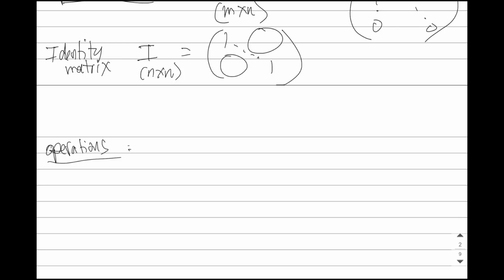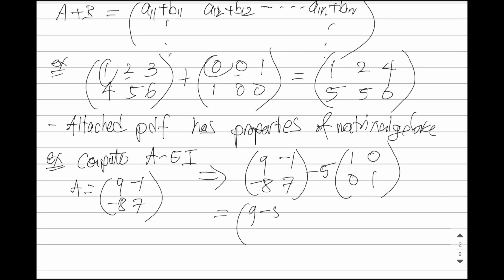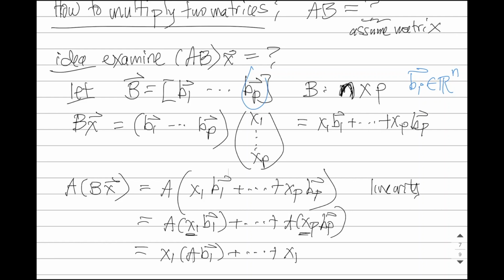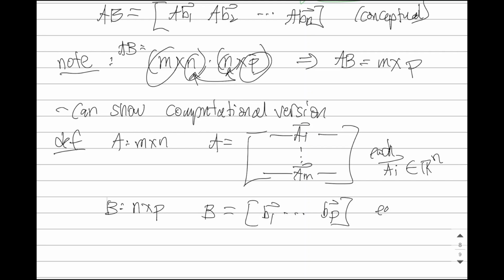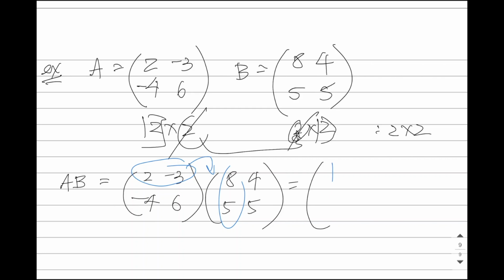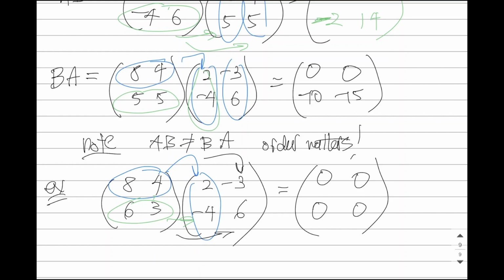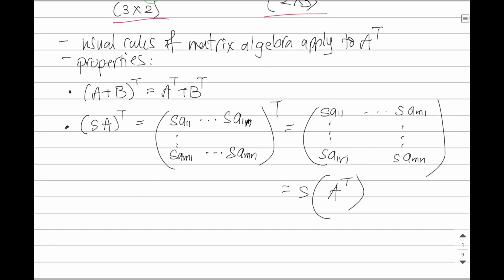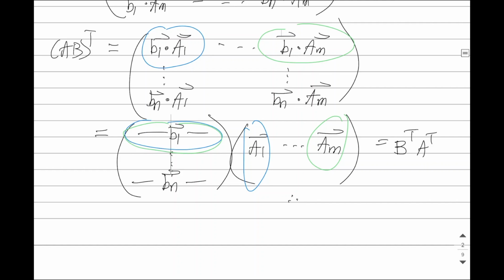MATH 2210-Sec 2.2-Matrix Arithmetic, Matrix Multiplication and Matrix Transpose